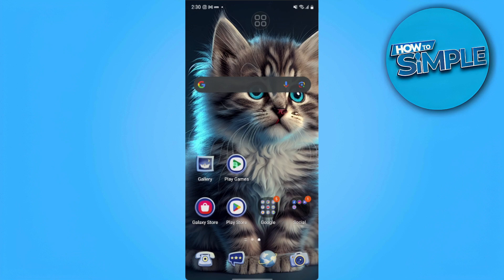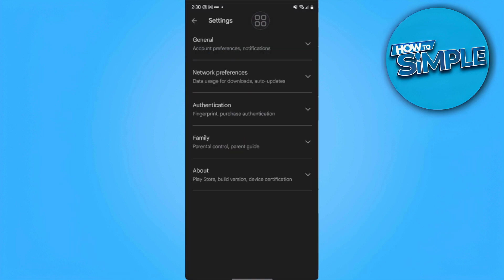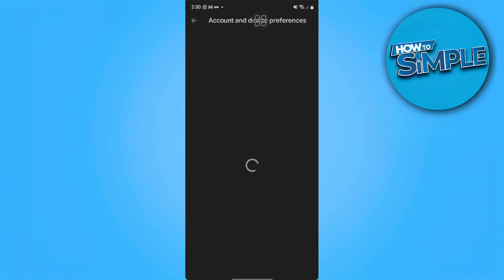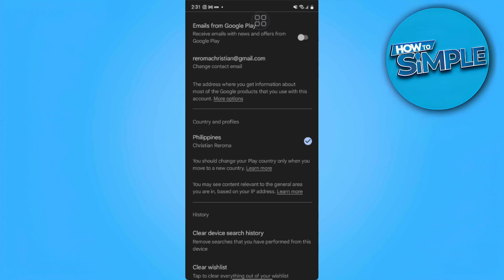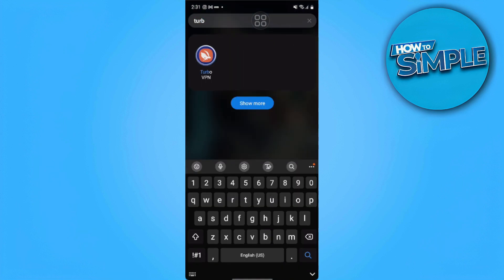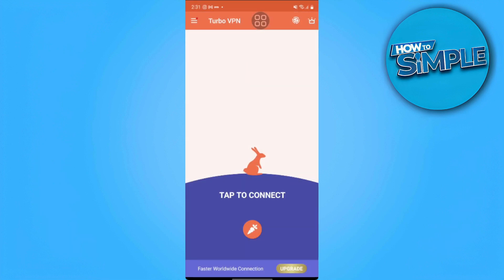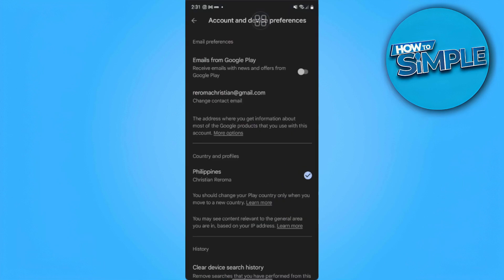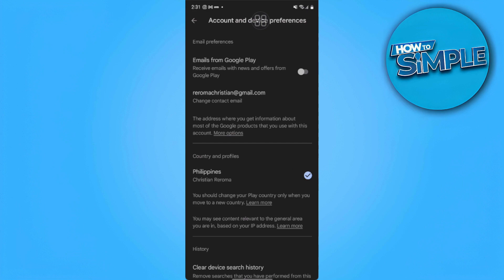How to Change Google Play Store Country Without Credit Card